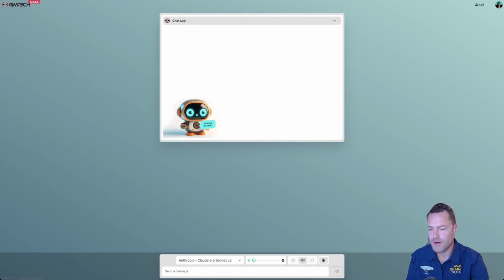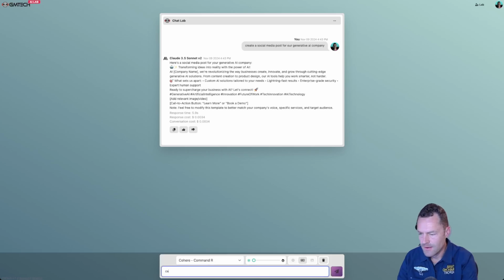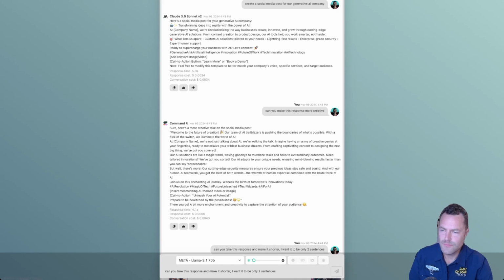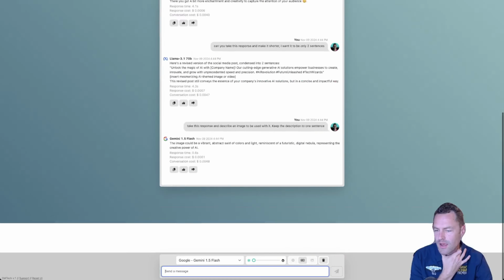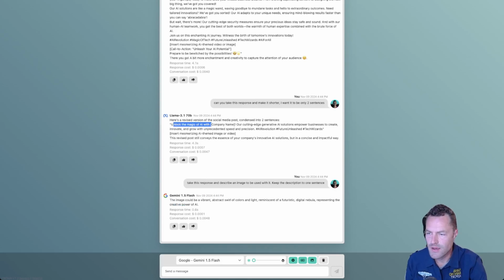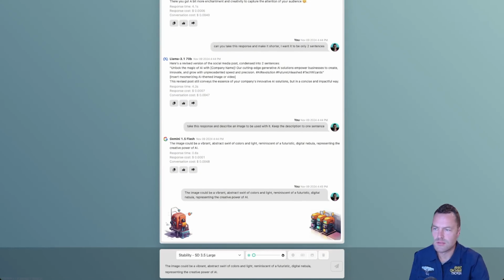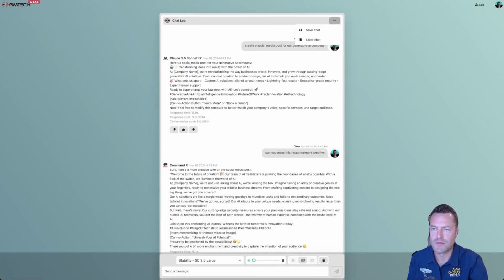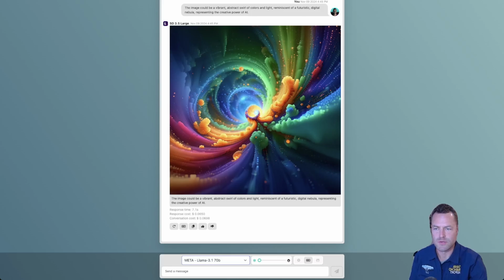Chat Lab // Intro to the GMTECH AI Lab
Using the GMTECH Chat Lab you can seamlessly switch between AI models mid conversation. Start a conversation with an LLM, switch to an image generator or talk with multiple LLMs all in the same conversation.